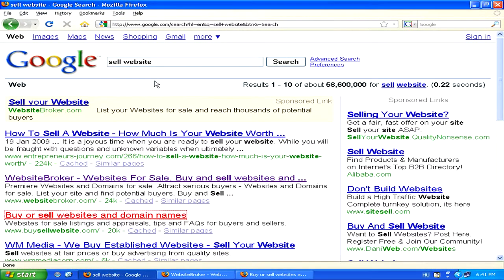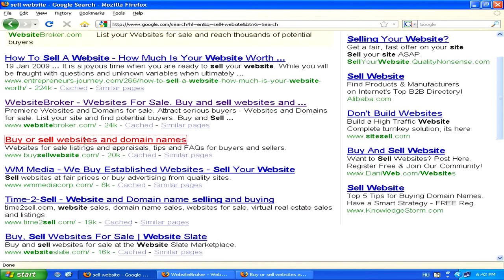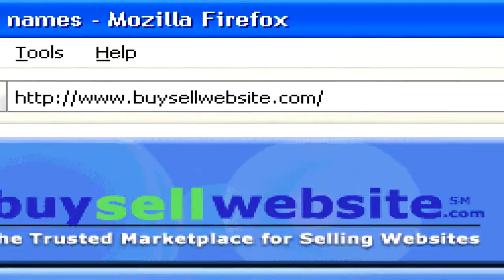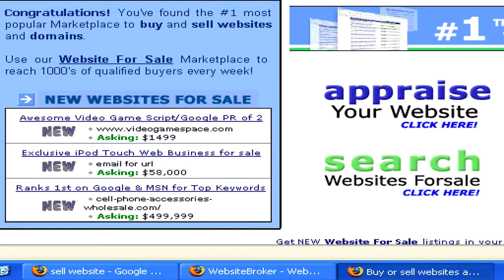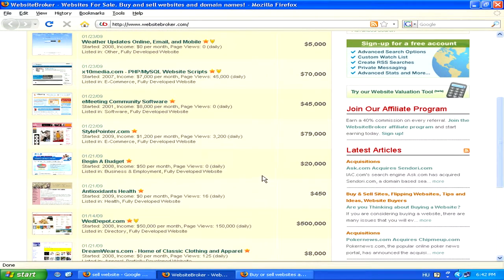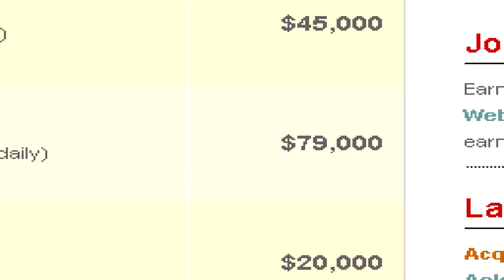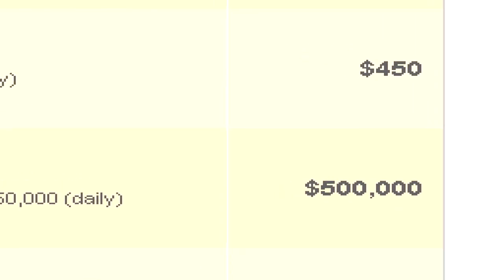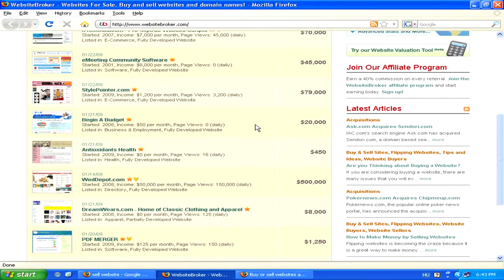Web Site & Internet Help : How to Sell a Web Site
There are a number of Web sites that will help a person to sell their Web site, including websitebroker.com and buysellwebsite.com. Discover how Google rankings and advertisement revenue can increase the value of a Web site with help from a Web designer in this free video on selling Web sites.